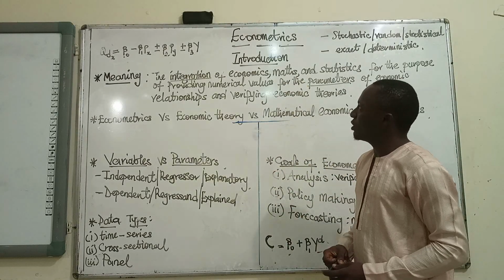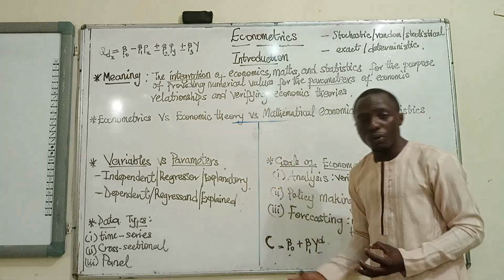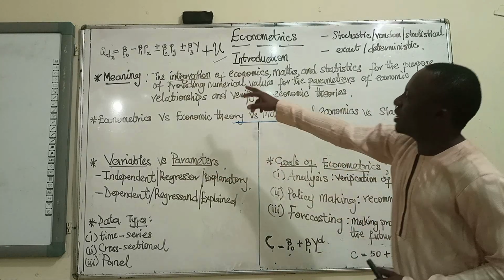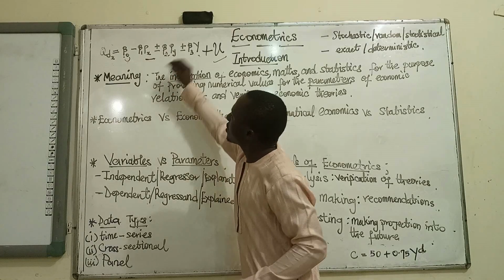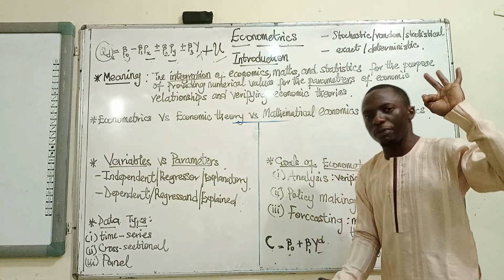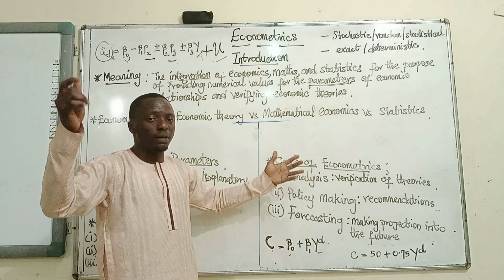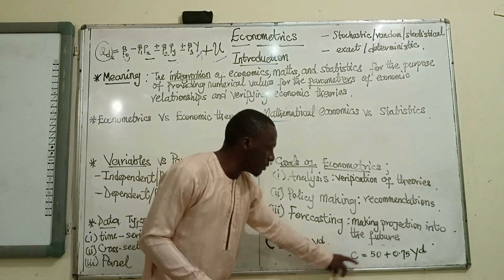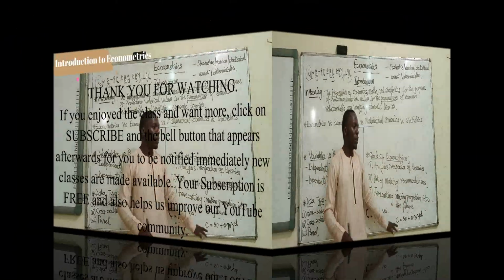What is Econometrics?